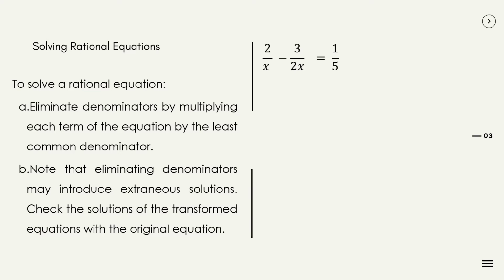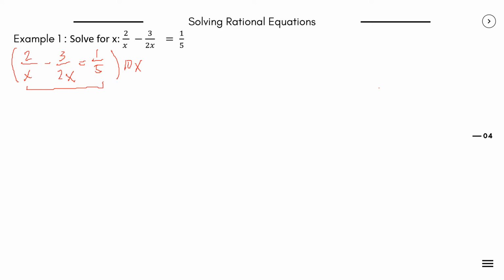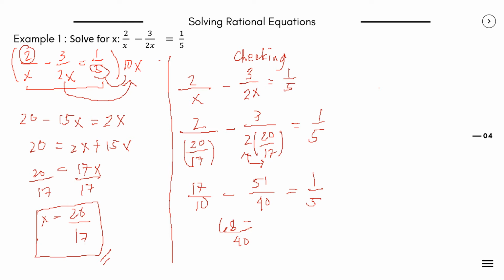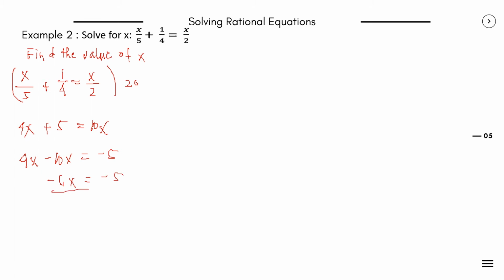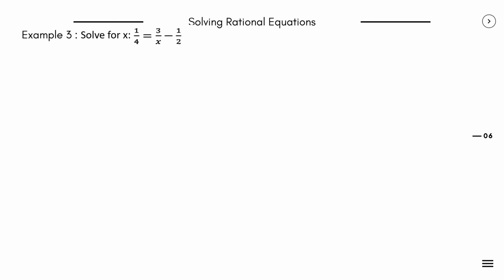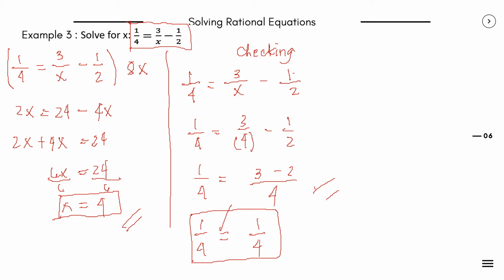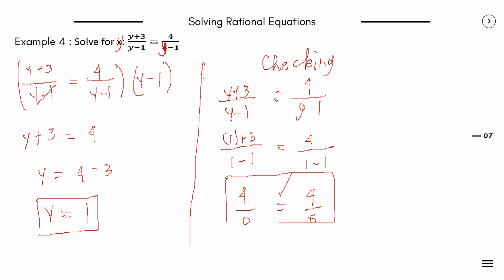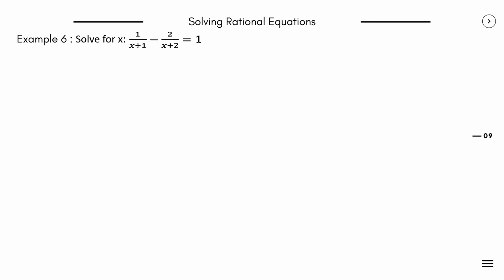Rational Functions | General Math 11